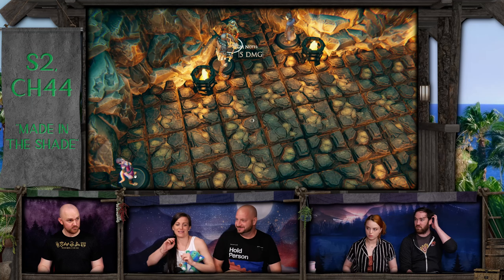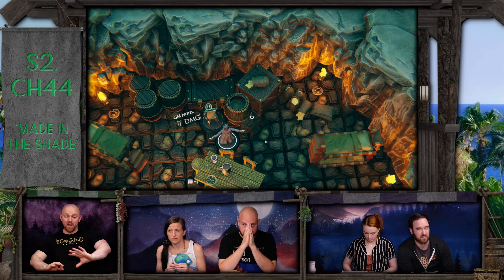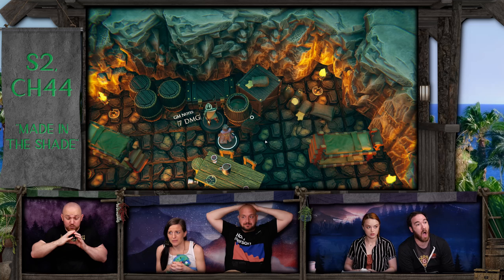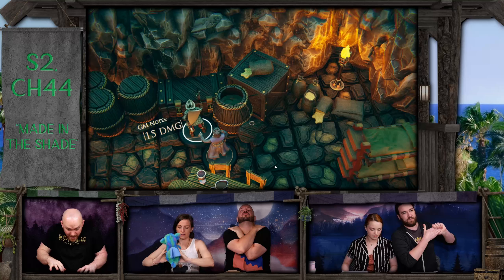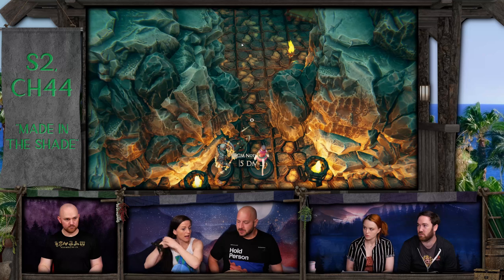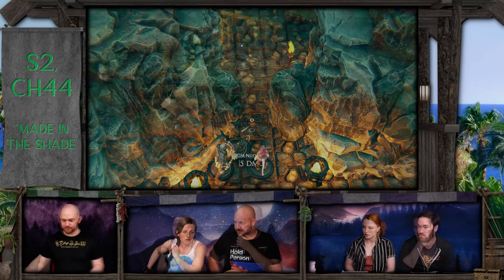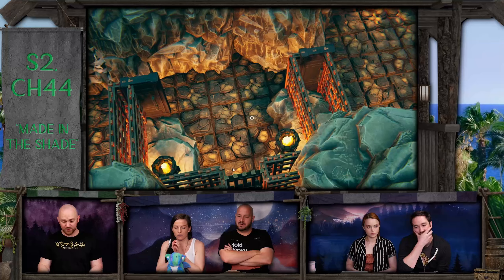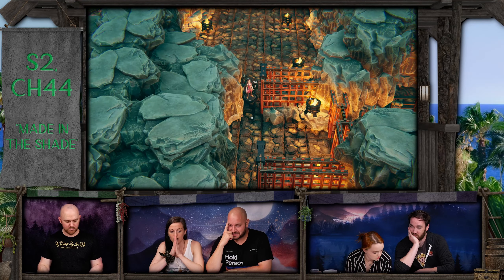Too Long Didn't Watch - Season 2, Chapter 44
Want to catch up on the most recent chapter of tabletopnotch, but just can't find the time? Watch this week's episode of "Too Long Didn't Watch", a 5-minute summary of all the important events... and some of the not-so-important-but-pretty-funny ones too.

The Dungeon Master…. Matt
Orba the Tiefling Wizard…. Jordan
Graven the Goliath Cleric-Fighter…. Anthony
Safira the Half-Elf Ranger…. Riley
Erland the Half-Elf Monk…. John

We use TaleSpire as our VTT (3D virtual tabletop system) for all battlemaps in this episode.

The Holding Pens
"Hell Spire Prison" by Elder

“A Peak Beneath the Veil” LIVE (Sundays at 7pm ET)

...and more!  You can view our master list of attribution